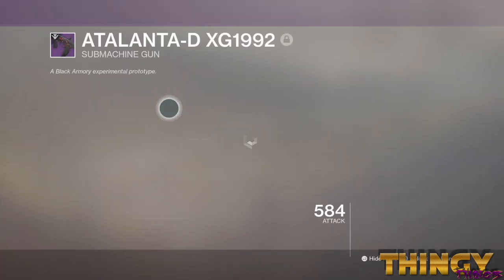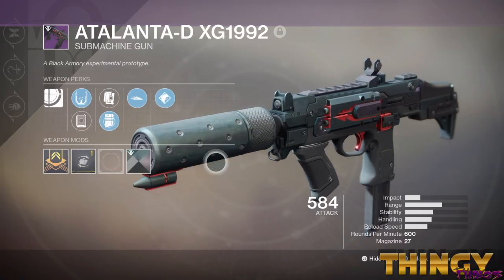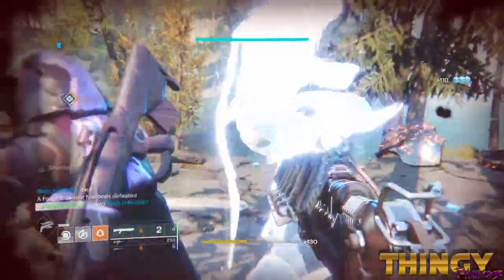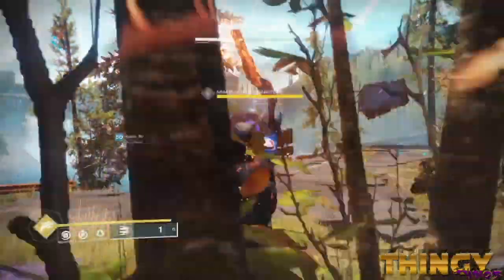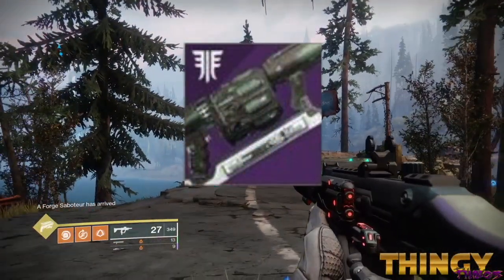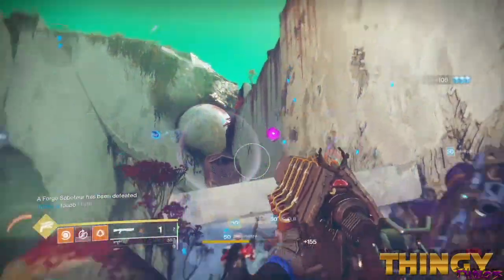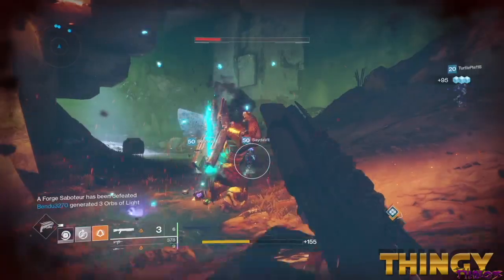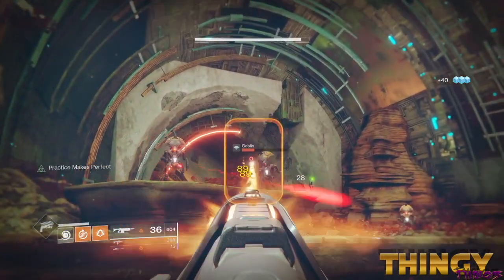Destiny 2 Early Black Armoury Weapons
In this video I explain how to Farm The New Dlc legendary weapon's
before this upcoming Dlc.

                                     Thingy Things Website